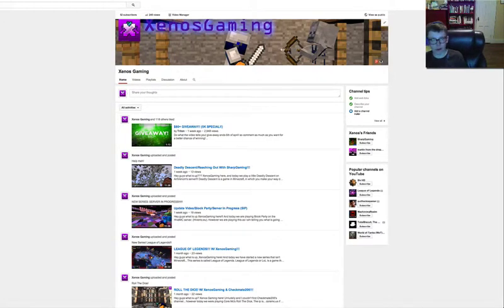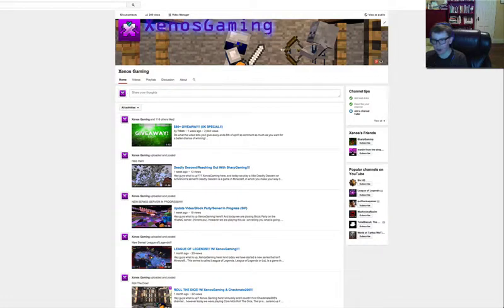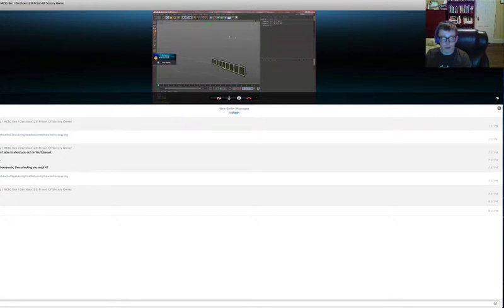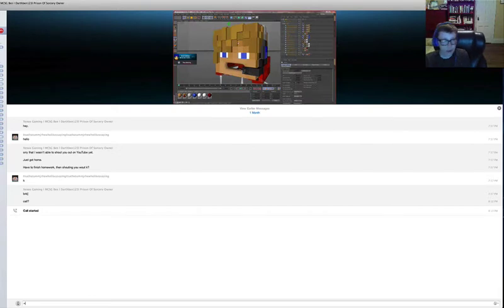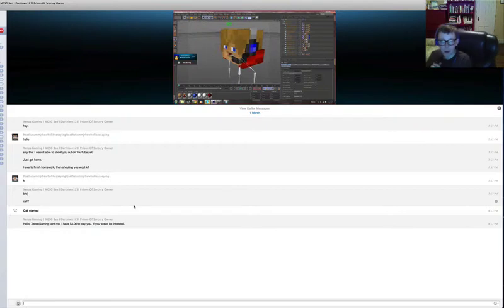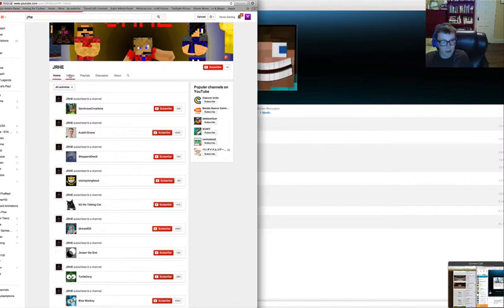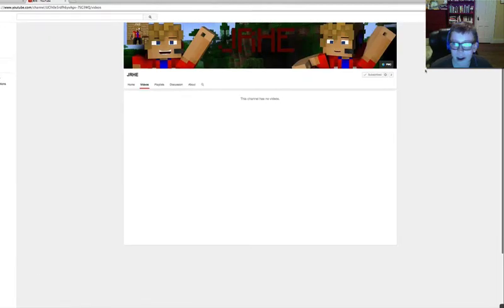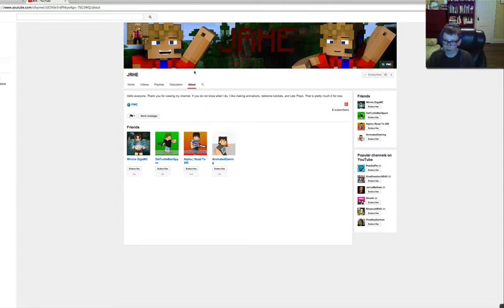Shoutout/Finally got an animator! JRHE!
Hey Guys what is up??? XenosGaming here, and today we shoutout someone out, that has been very helpful to me! His youtube channel is as shown: go sub to him!!! His skype is: jrheofficial I wasn't allowed to put his "PayPal" up, however he will give it to you when you add him on Skype. Well ya... Bye??? unconfident lol